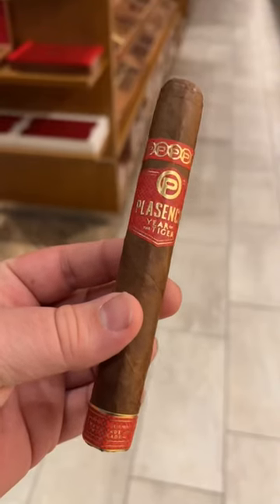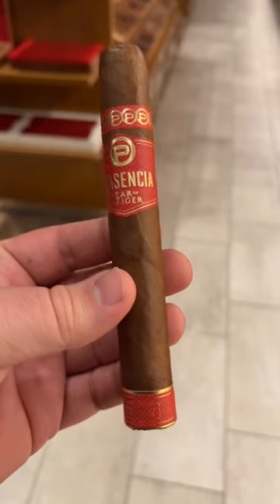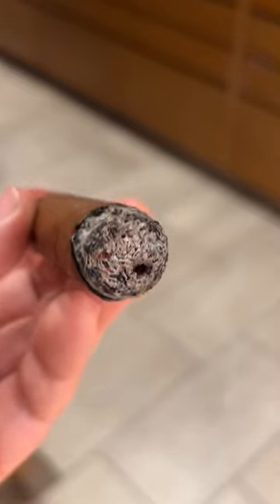Plasencia Year of the Tiger | Bearded Cigar Review